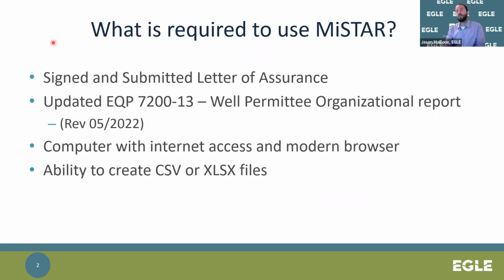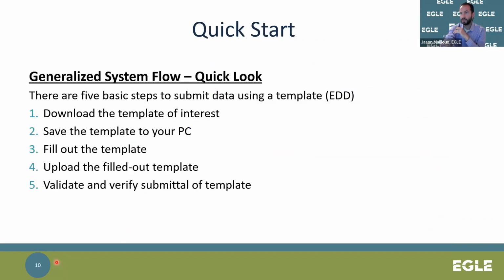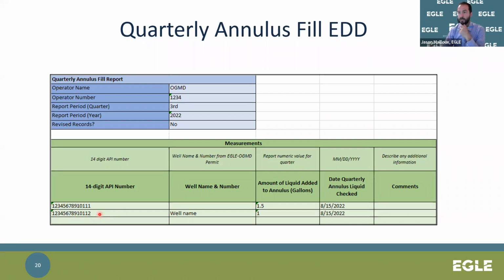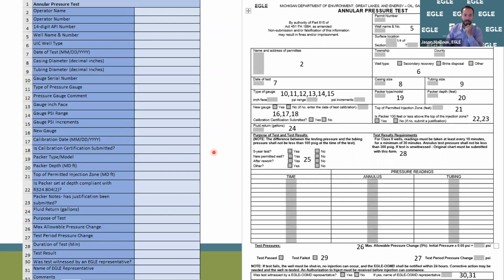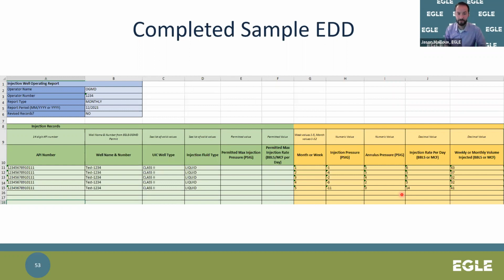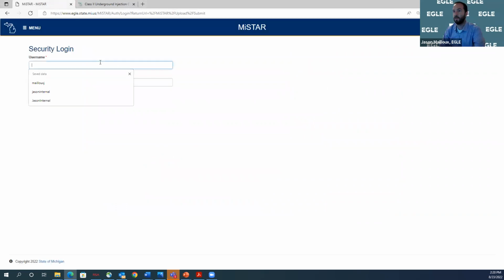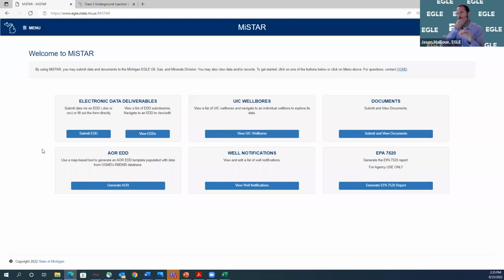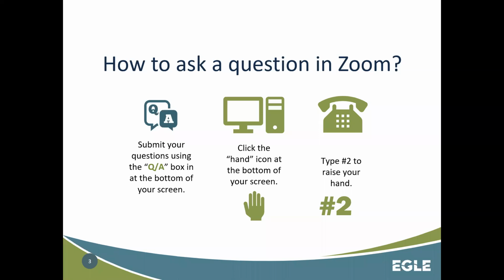Primacy/MiSTAR Operator Training - Part II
The US Environmental Protection Agency may grant primary authority and enforcement responsibility or “primacy” for implementing underground injection control (UIC) to states that apply under the Safe Drinking Water Act (SDWA). Michigan has demonstrated that its program will be equally effective in ensuring that underground injection activities do not endanger underground sources of drinking water (USDW). Michigan will assume primacy for Class II UIC wells, which are injection wells related to oil and gas activities, on August 29, 2022.

As part of the primacy transition, Michigan has developed Michigan’s State Tracking and Reporting System (MiSTAR). MiSTAR is a web application that allows operators to electronically submit data to fulfill regulatory filing requirements, including Class II injection well reporting required per Part 615 of the NREPA. In this first phase of implementation, comprehensive Class II injection well data reporting will be enacted. The electronic data submissions replace the use of existing paper forms and other required submittals and notifications.